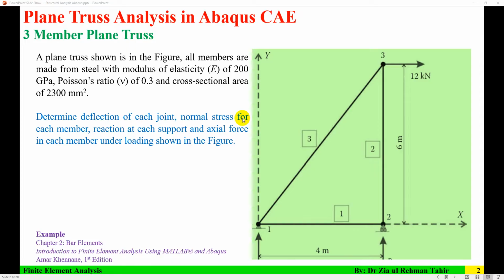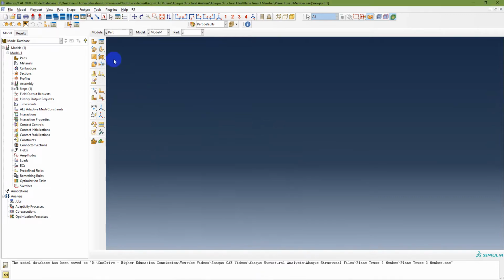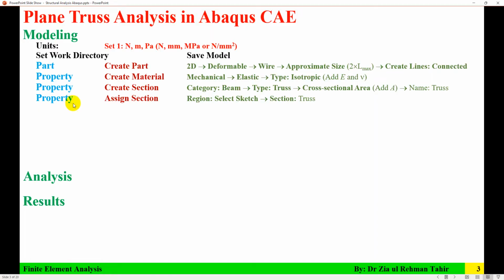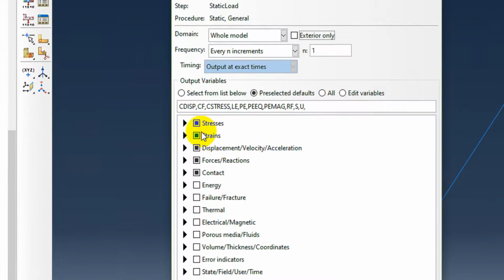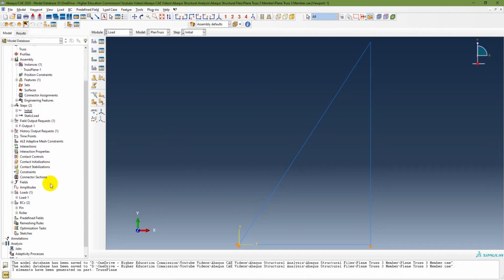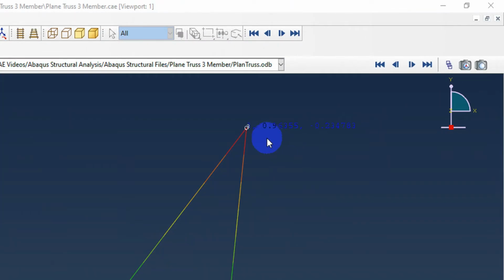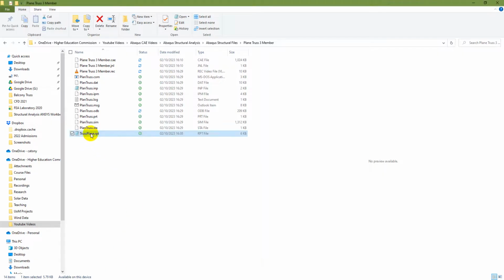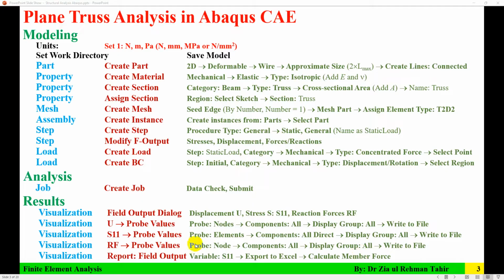Abaqus Truss Analysis Lecture 1 | 2D Three Member Plane Truss | Deflections and Support Reactions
The tutorial is analysis or solution of Chapter 2 Work Example from Book "Introduction to Finite Element Analysis using MATLAB and Abaqus", 1st Edition by Amar Khennane.

00:00 Problem Description
01:42 Steps for Modelling
04:24 Create Part
06:32 Create Material
07:38 Create Section
08:27 Assign Section
09:14 Mesh Part
11:04 Create Assembly
11:44 Create Step
12:32 Modify Field Output
13:26 Apply Loads
15:00 Apply Boundary Conditions
16:46 Create Jobs, Data Check and Submit
18:06 Results Visualization
19:37 Deflections
22:39 Stresses
23:43 Reaction Forces
24:40 Member Forces
27:30 Summary